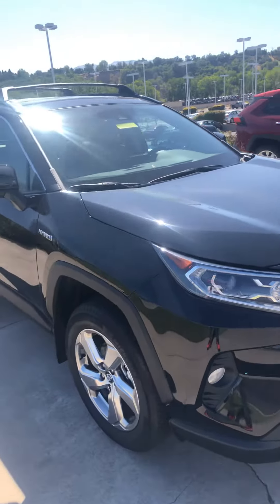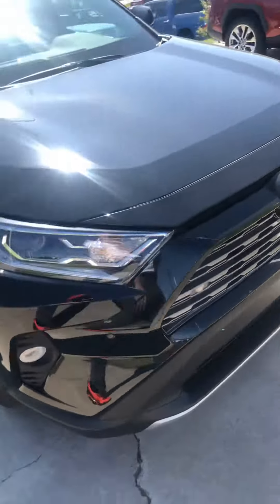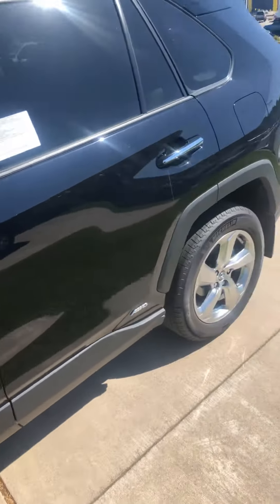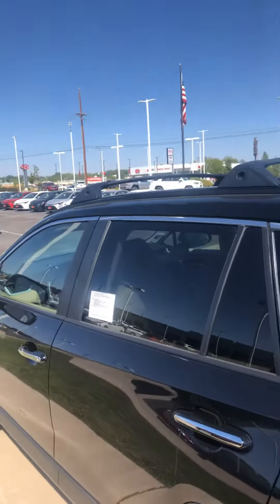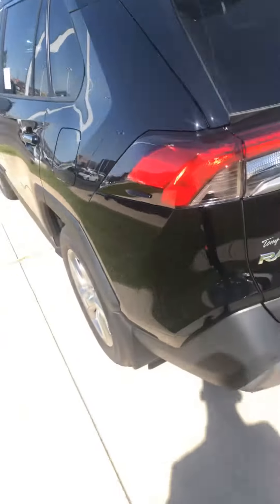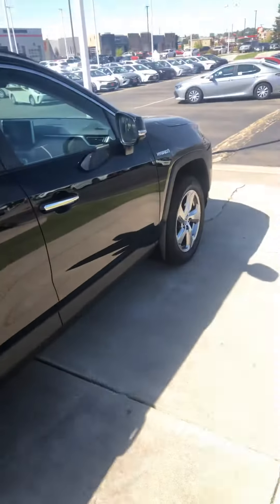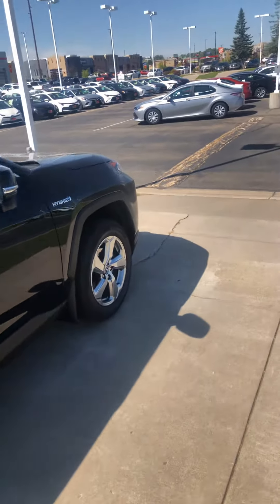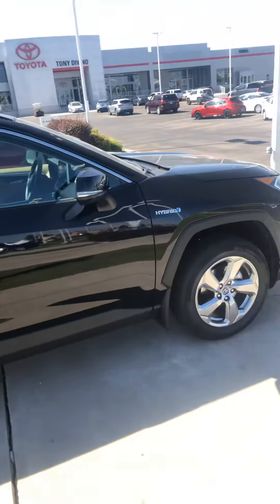Mark RAV4 video